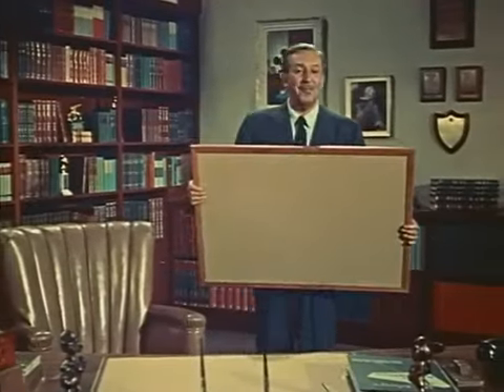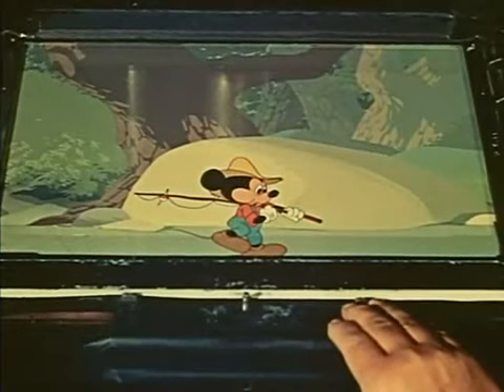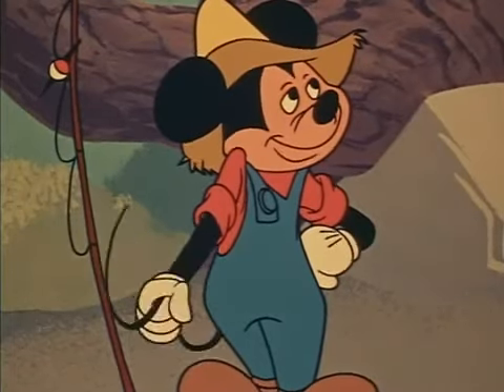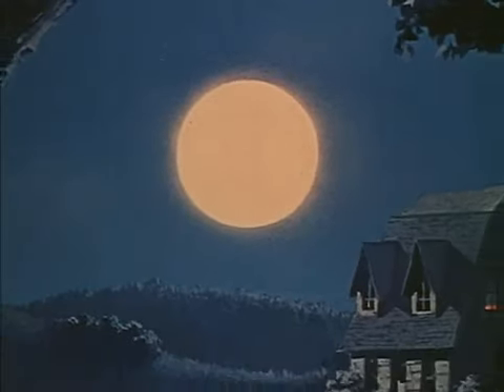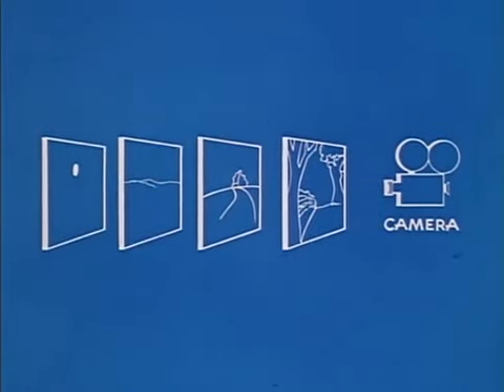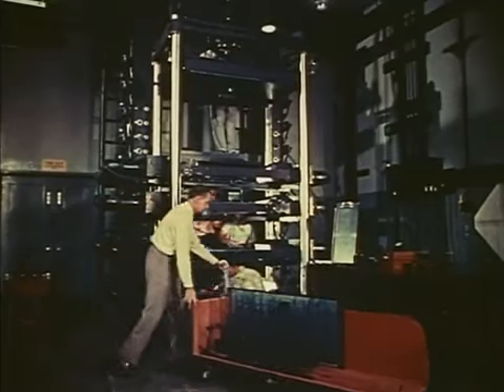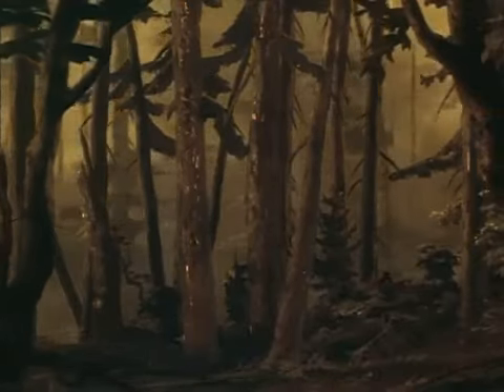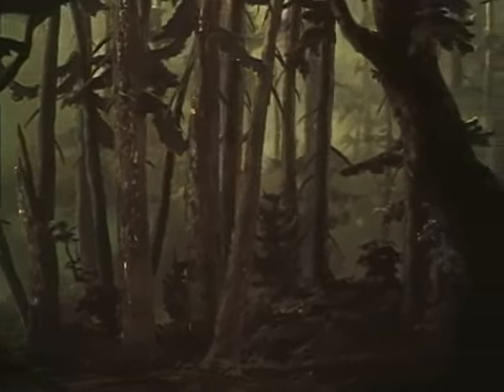Walt Disney's MultiPlane Camera (Filmed Feb. 13, 1957)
This man had a passion for his work. I admire that a lot.